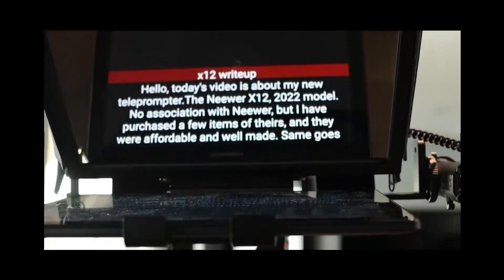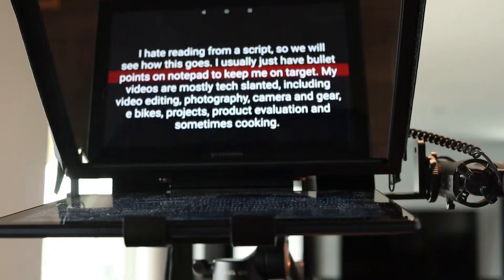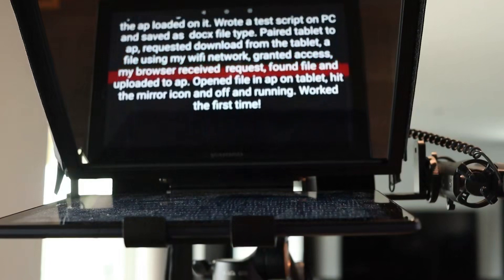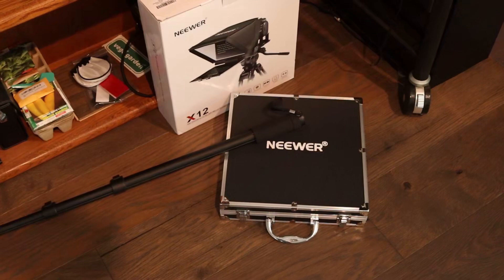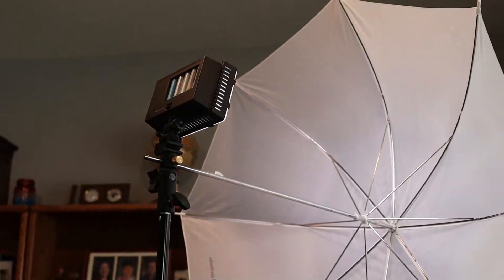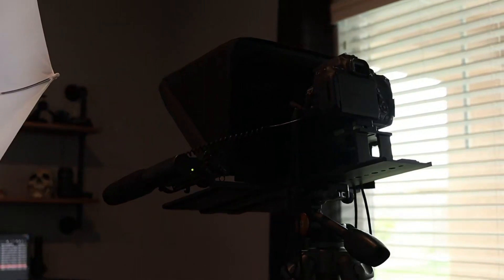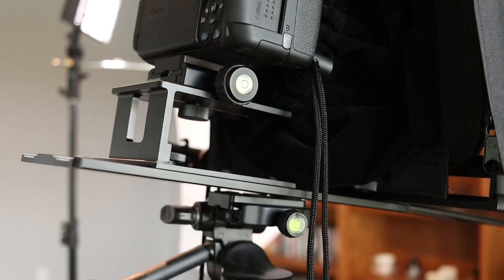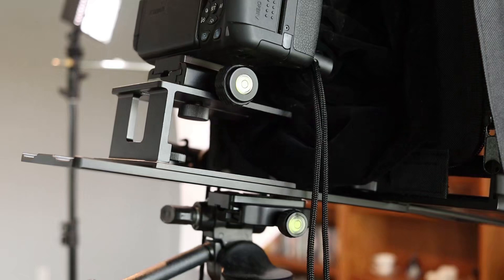Neewer X12 Teleprompter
My first time use of a teleprompter, the Neewer X12. Works well and affordable.